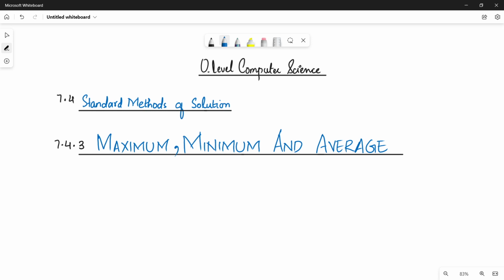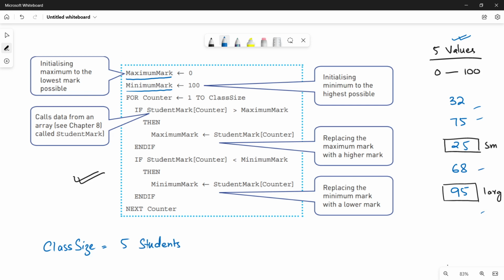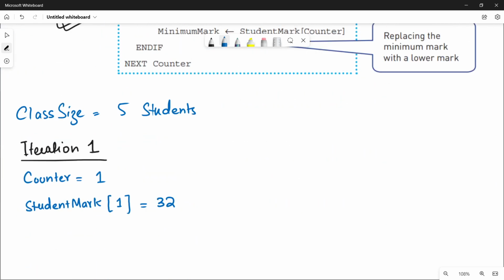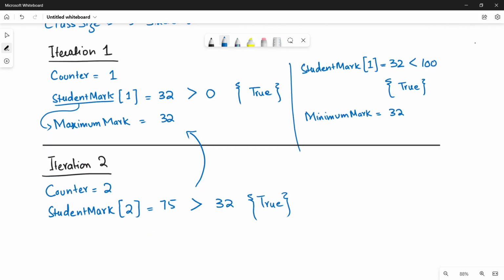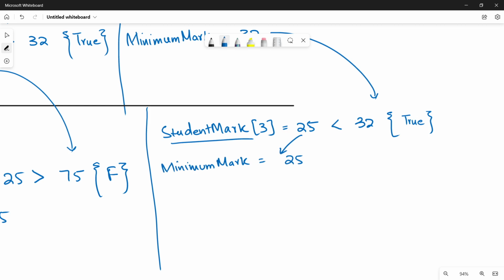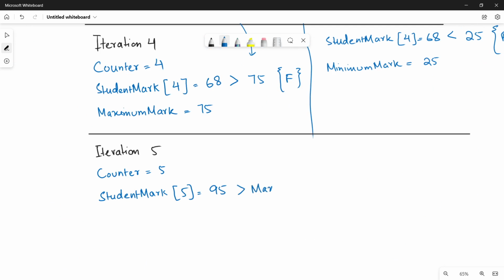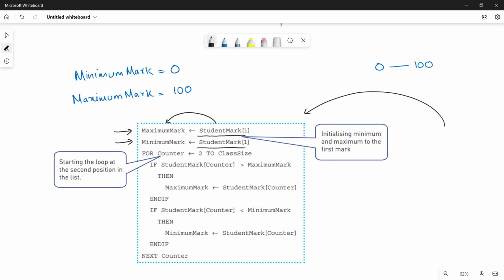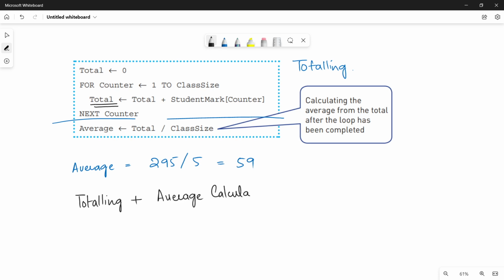7.4.3 Maximum, Minimum and Average | Standard Methods of Solution | CHAPTER 7 | SEC B | O LEVEL CS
This video is about:
TOPIC 7.4.3 - Maximum, Minimum and Average | Standard Methods of Solution